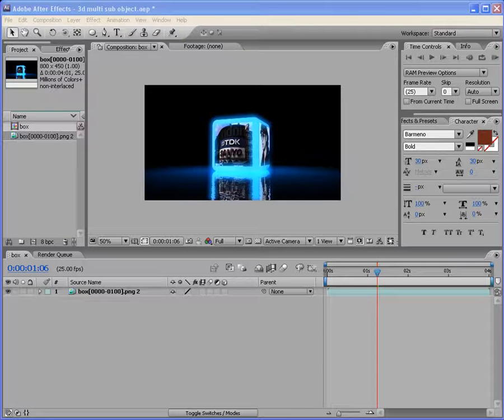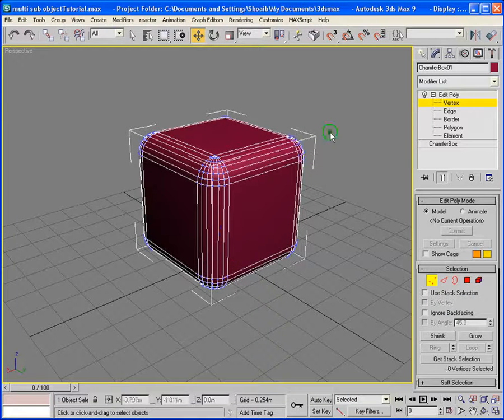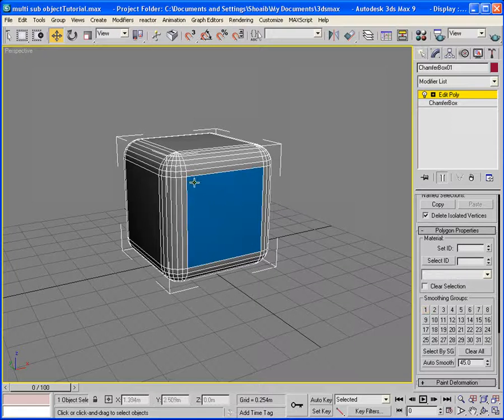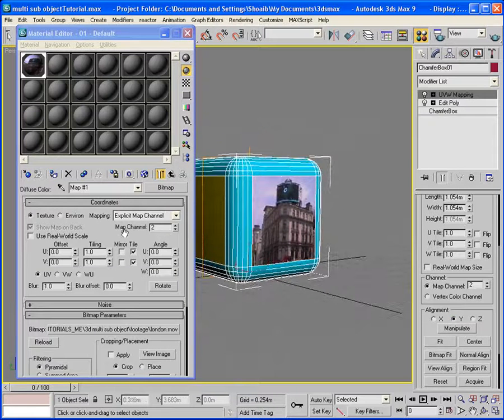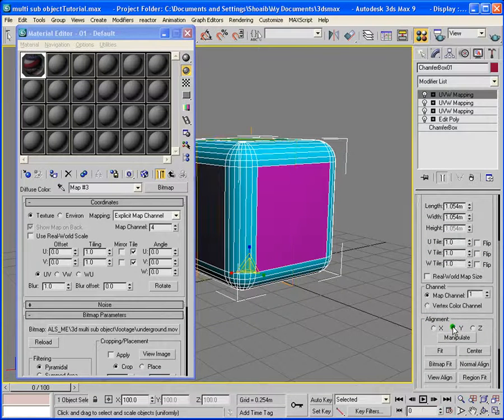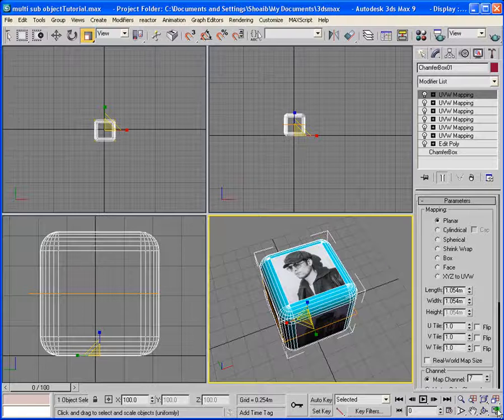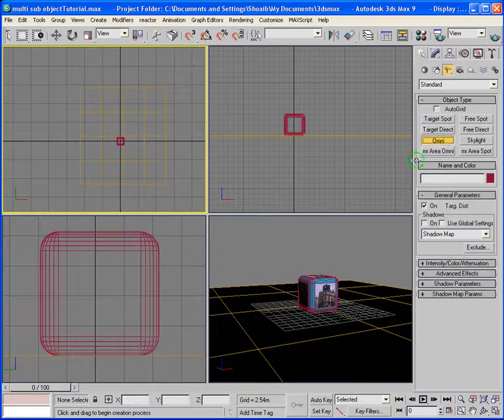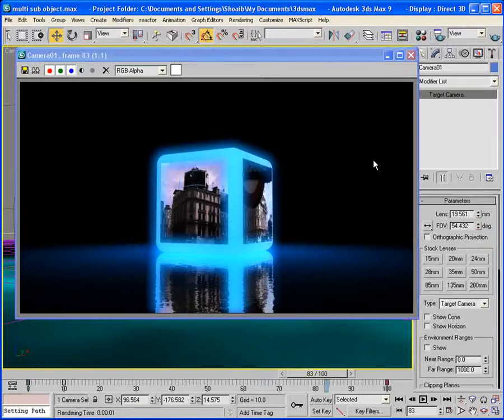3ds max MultiSubObject